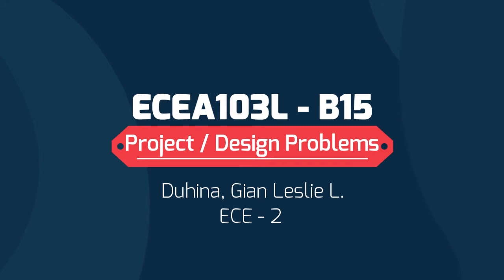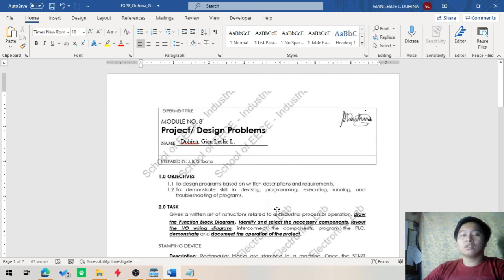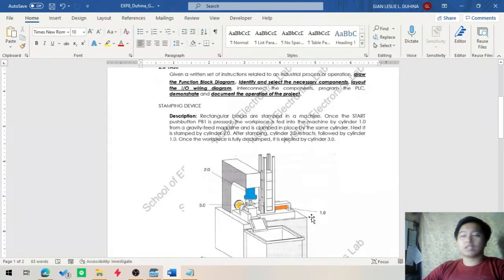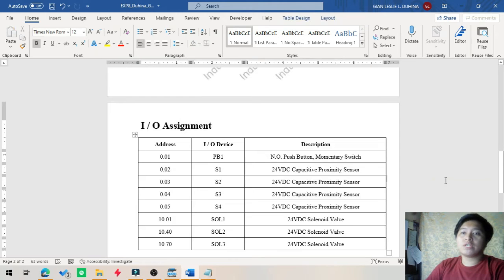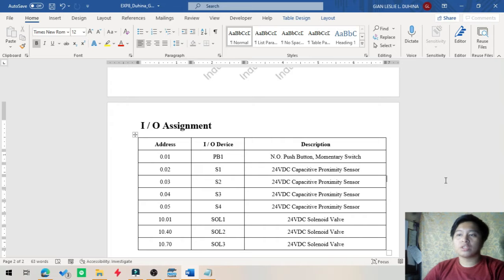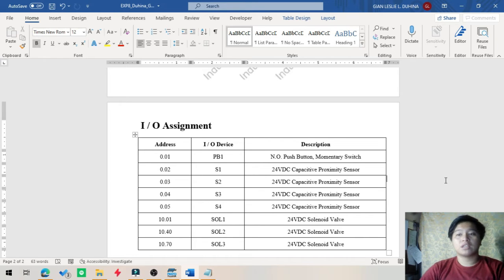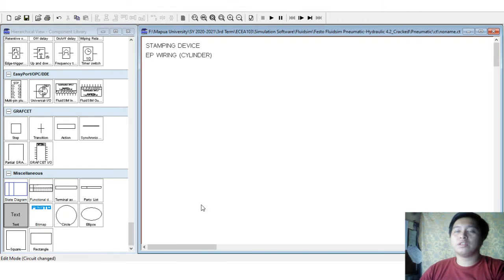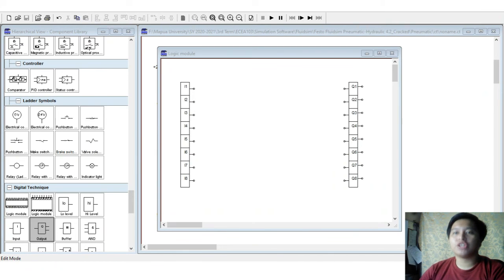ECEA103L EXP8 Practical Exam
Duhina, Gian Leslie L.
ECE - 2
Project / Design Problems